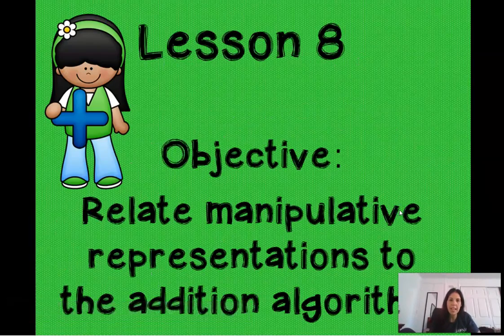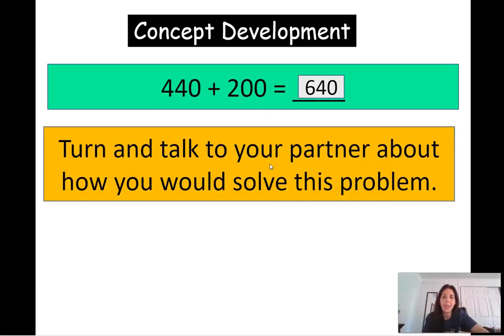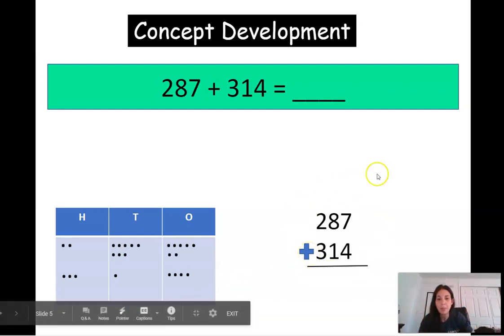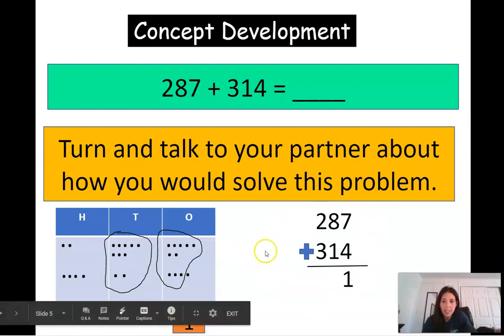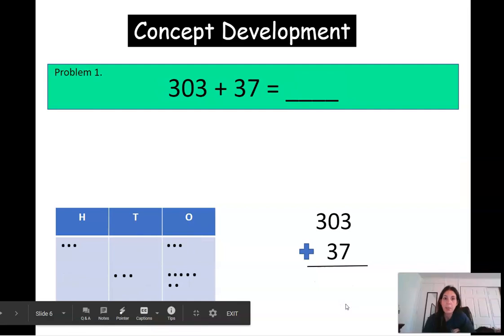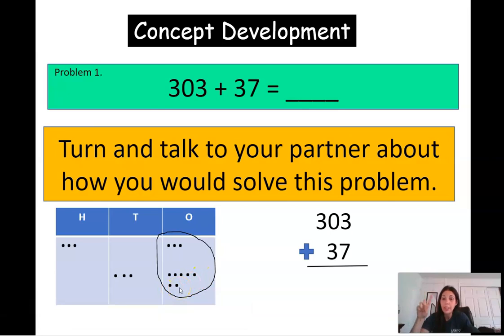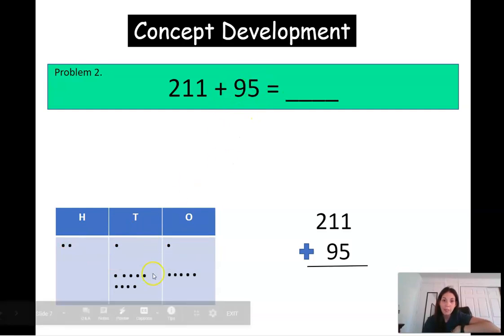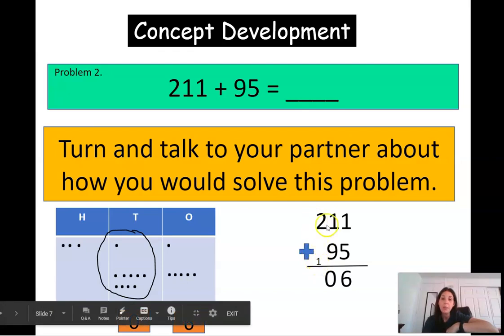2nd Grade EngageNY Math - Module 5 Lesson 8 Relate manipulative representations to the addition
2nd Grade EngageNY Math - Module 5 Lesson 8 Relate manipulative representations to the addition algorithm